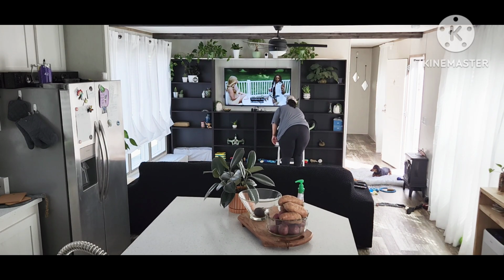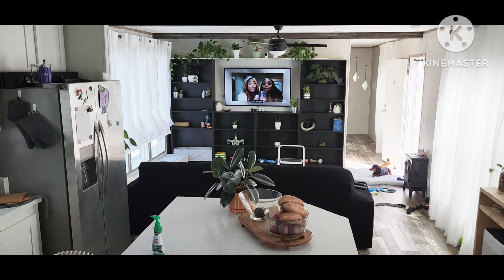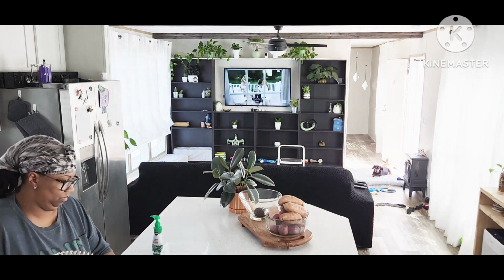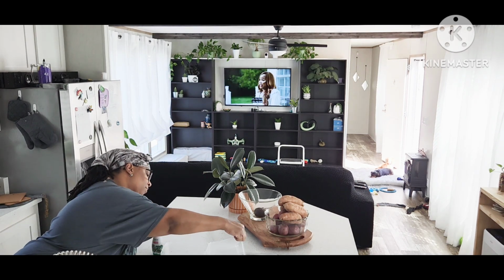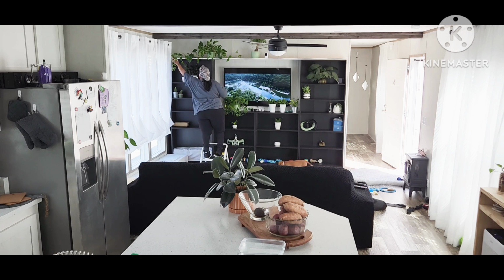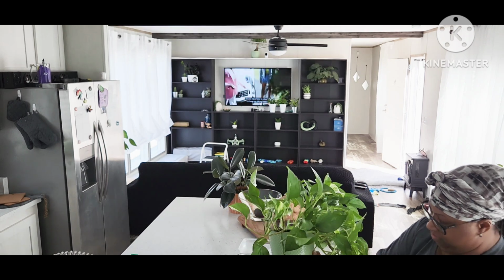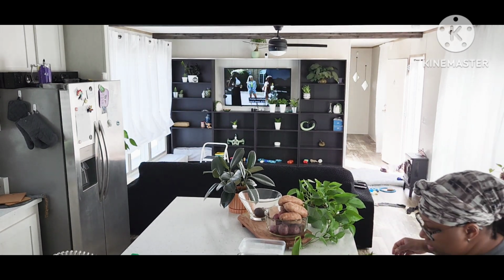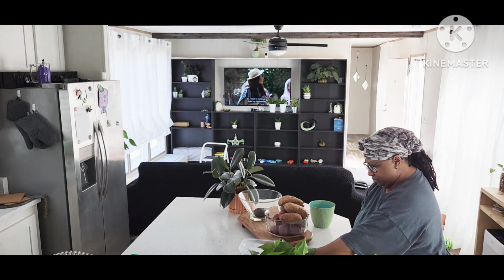Houseplant Addiction| Houseplant Care Routine | House to Home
DREAM FREE DOES NOT OWN THE RIGHTS TO THE MUSIC PLAYED IN THIS VIDEO

Since purchasing our home, I have been intentional about adding greenery. I've always believed that plants = life as well as add to life. We have added a total of 31 plants, and I am doing everything I can to learn everything about each and every one. I have lost a few, but I replace and try to grow my knowledge on the why.
Today is watering day, and I am so glad you've decided to stop by. Enjoy!